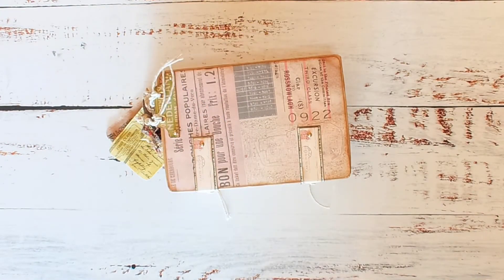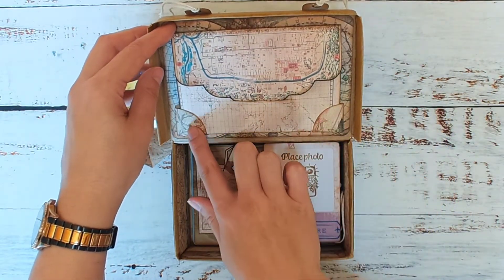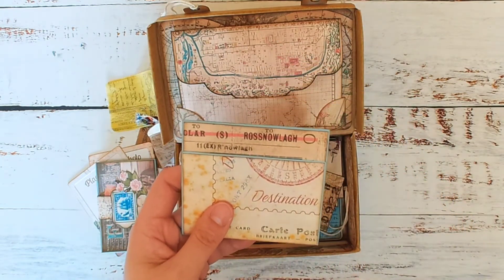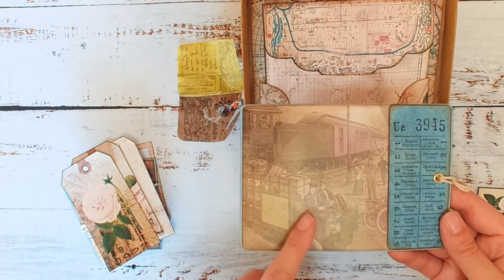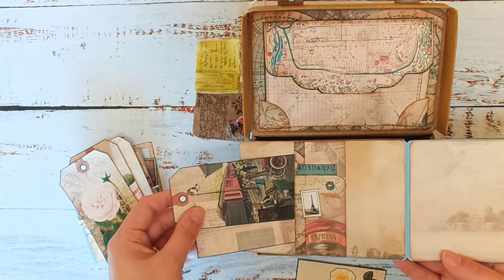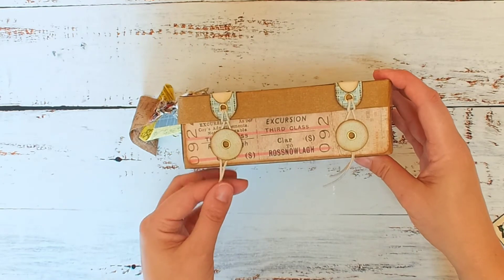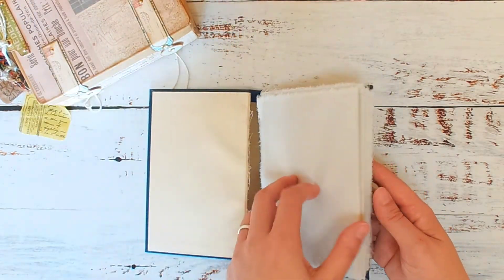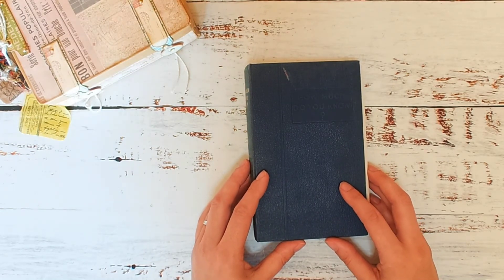Travel Suitcase Flip Through, LDA FB Group Challenge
Thank you for joining me as I show you the travel suitcase I created as part of a LineDotArrow FB Group challenge.

Thank you for taking the time to watch and I will return after my move!